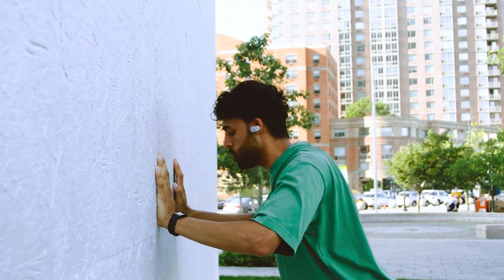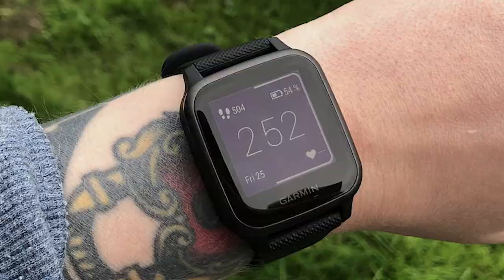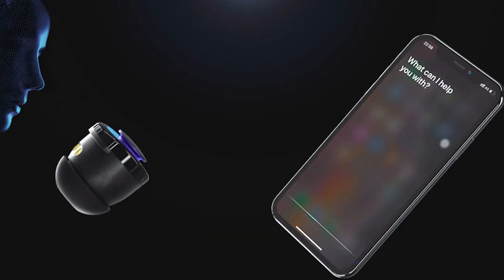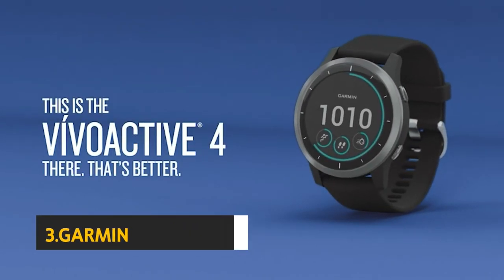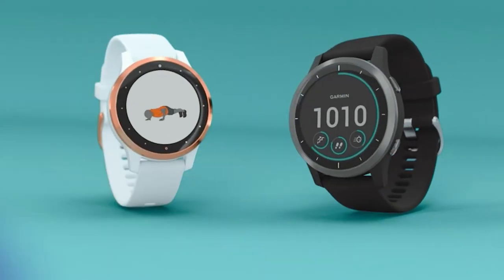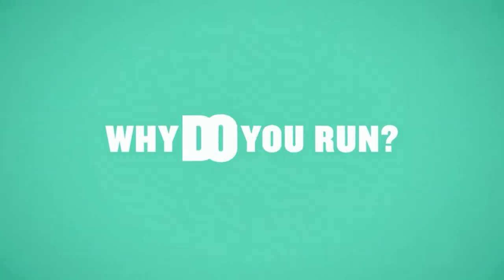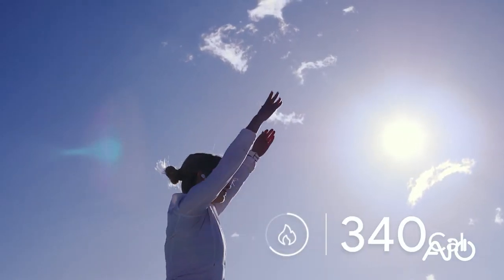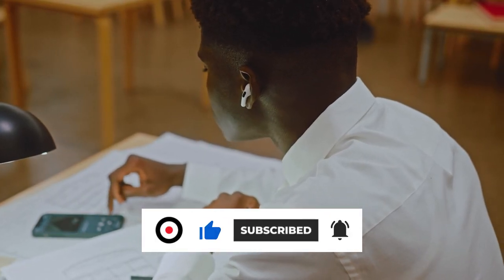✅ Best Smartwatch with Earbuds in 2023: Top 5 Picks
List of the Best Smartwatch with Earbuds we featured in this video

1. Aipower Smart Watch Wearbuds

2. Garmin Forerunner 55

3. Garmin Vivoactive 4

4. PADY-Wearable

5. Garmin Venu Sq Music

Timestamps:
0:00 Intro
0:35 Garmin Venu Sq Music
2:00 PADY-Wearable
3:26 Garmin Vivoactive 4
4:48 Garmin Forerunner 55
6:10 Aipower Smart Watch Wearbuds

Looking for the best smartwatch with earbuds ? Look no further than our top 5 picks! In this video, we'll review the top 5 best smartwatch models with earbuds that are available on the market .

Whether you're a student, professional, or just looking for a trendy wearable, these top 5 smartwatches with earbuds are sure to have everything you need and more! From fitness trackers to smartwatches withing the budget range, we've got you covered! So what are you waiting for? check out our top 5 picks and start packing for your next vacation!